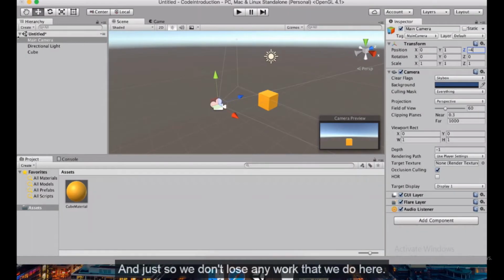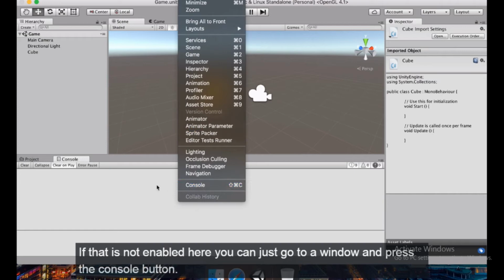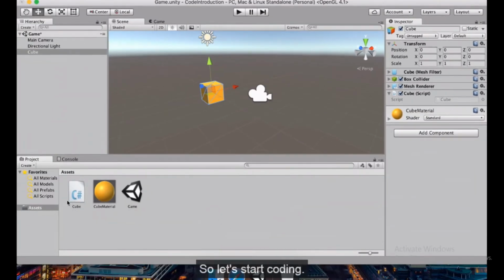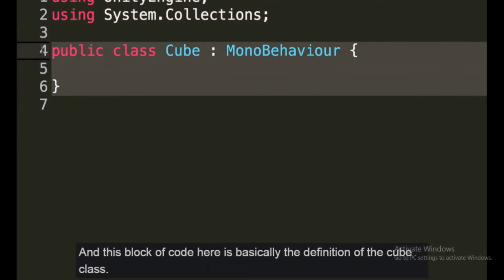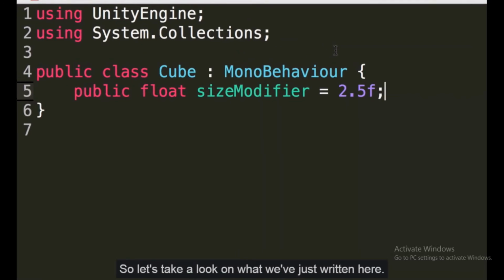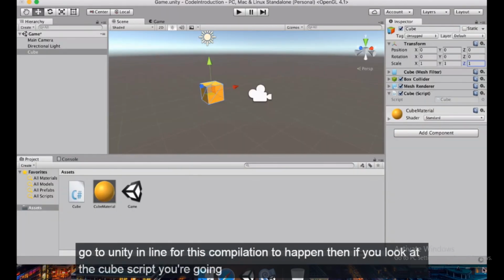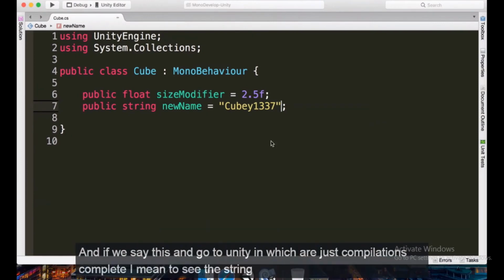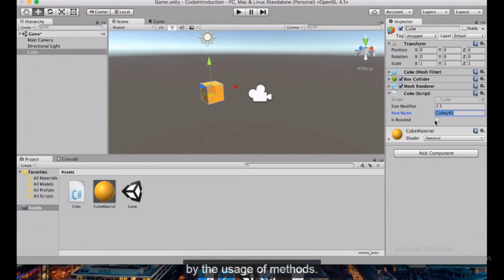#10 Intro to coding in Unity - Variables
In this video ill be explaining to you about variables. please watch the whole 5 PARTS to completely understand how to code in unity.

► All content by RAW KNOWLEDGE is 100% free. We believe that education should be available for everyone. Any support is truly appreciated so we can keep on making the content free of charge.